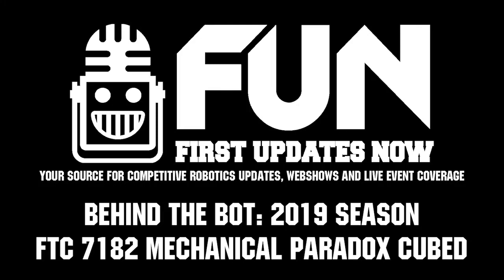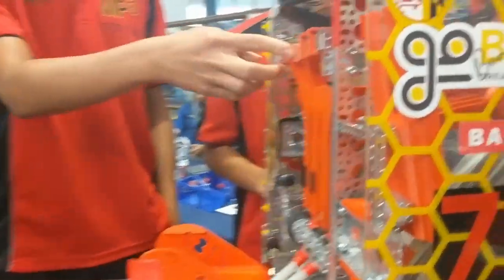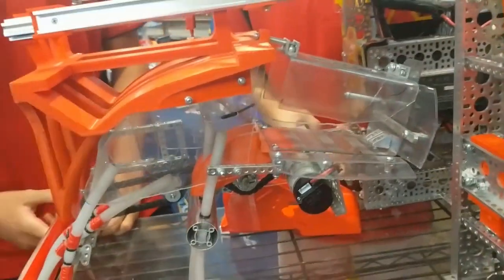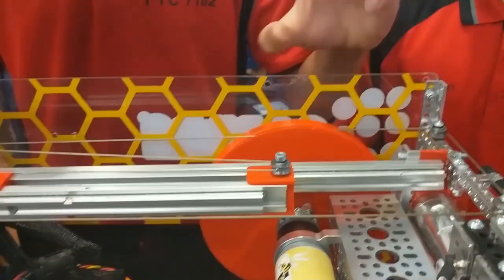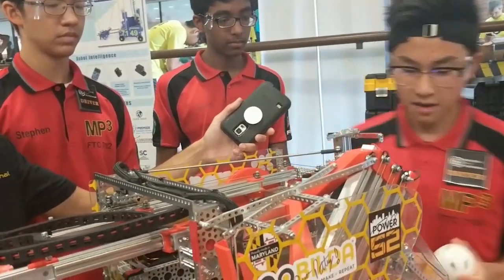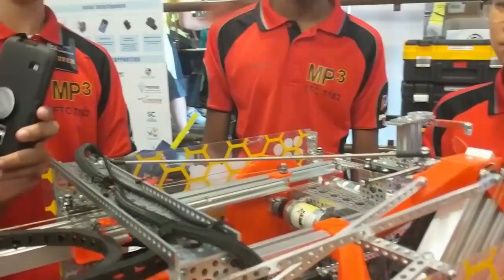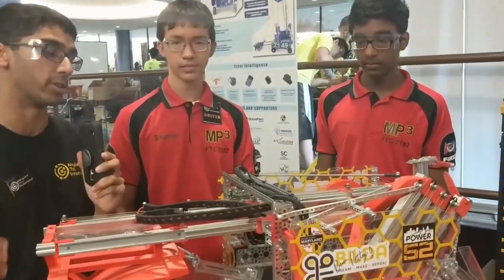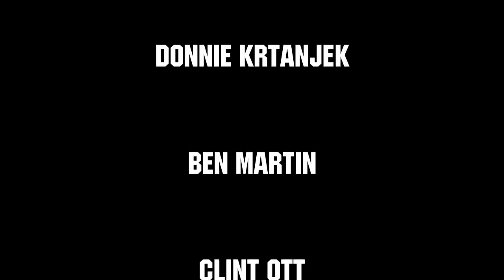Behind the Bot FTC 7182 Mechanical Paradox Cubed - 2019 MTI - First Updates Now